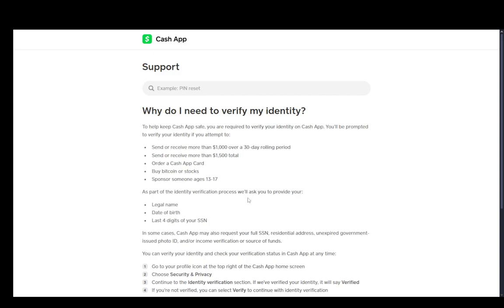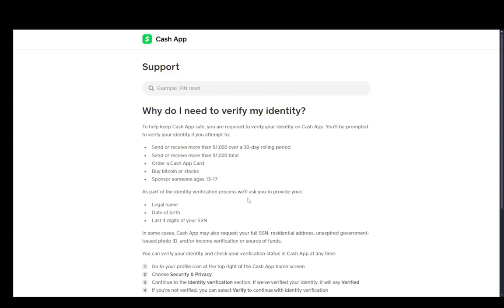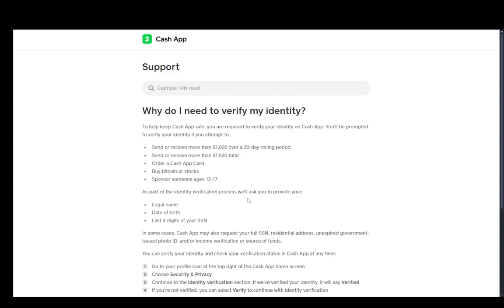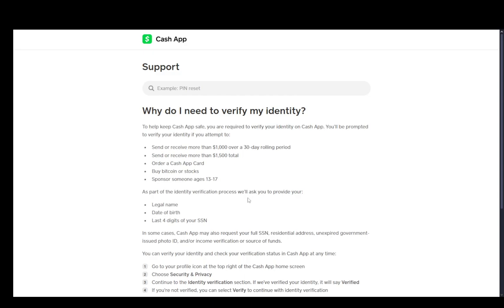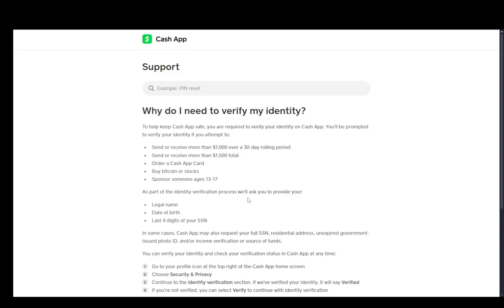How To Verify Photo ID On Cash App Tutorial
Today we talk about verify photo id on cash app,how to verify identity on cash app,how to verify identity on cash app without id,how to verify cash app account